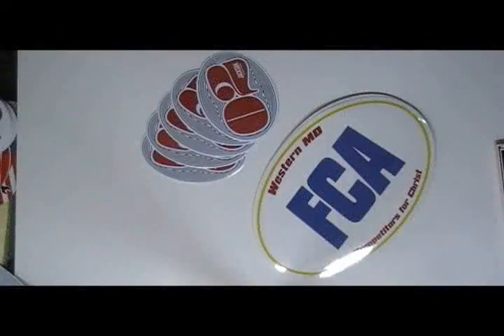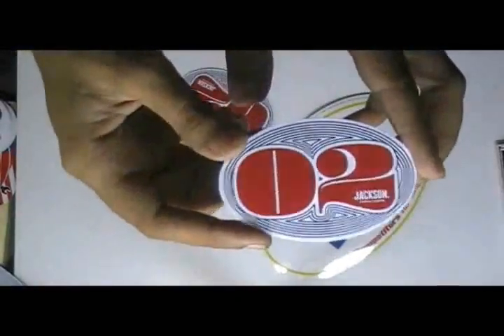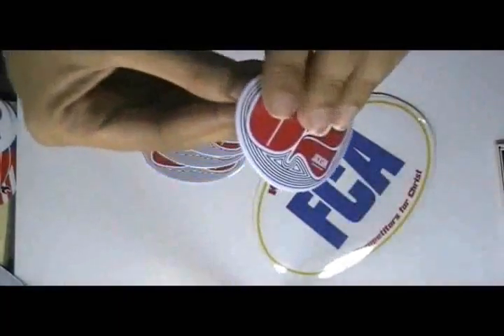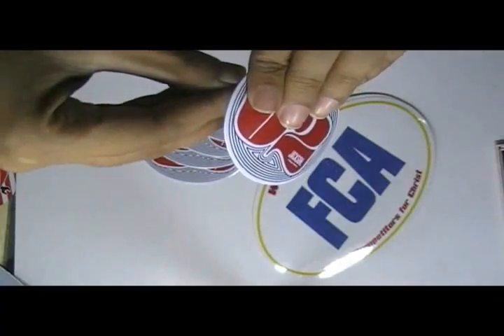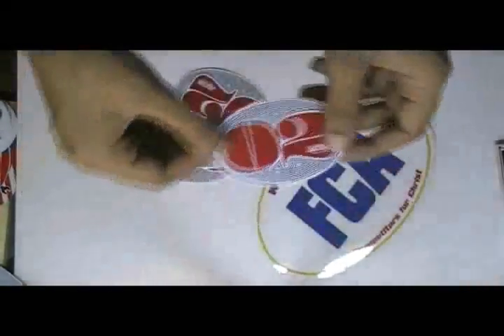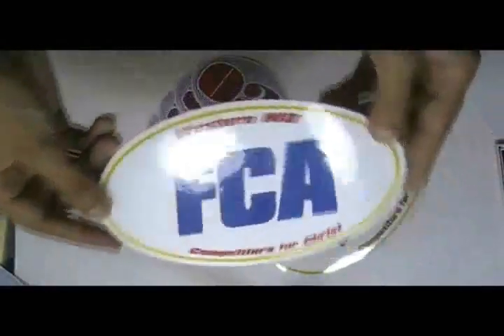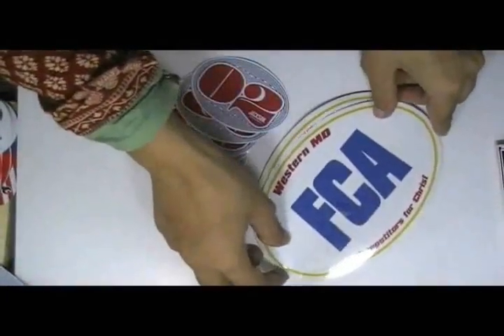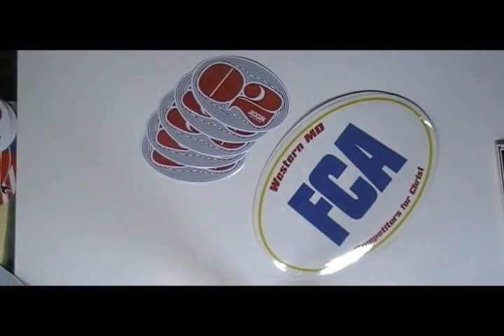Oval White Vinyl Sticker